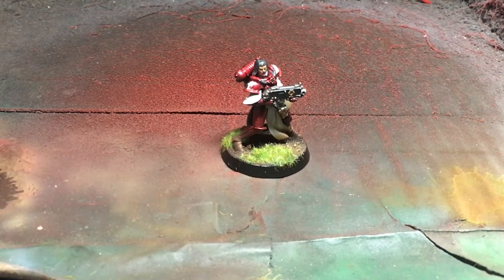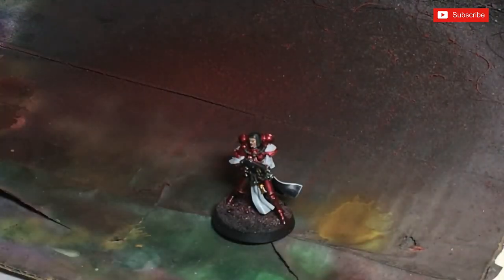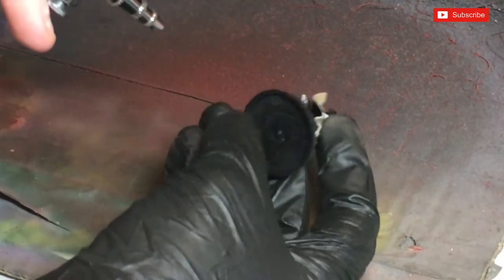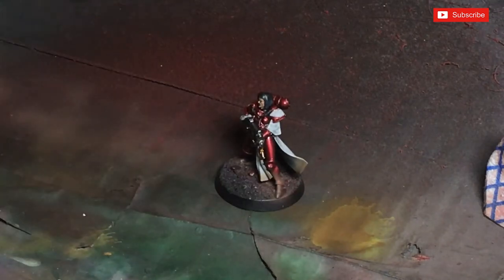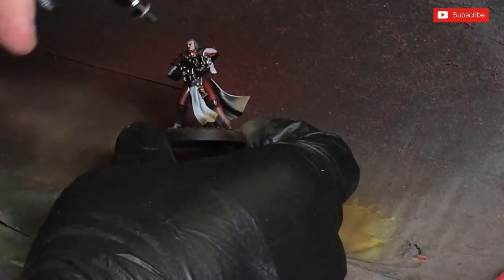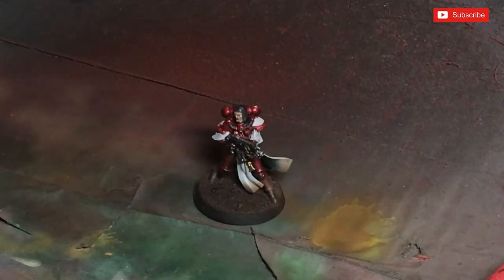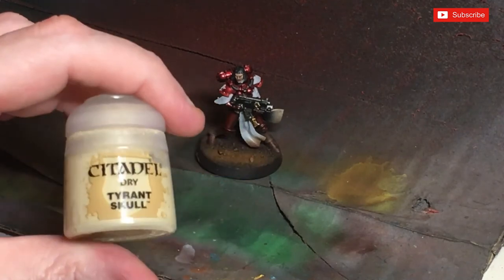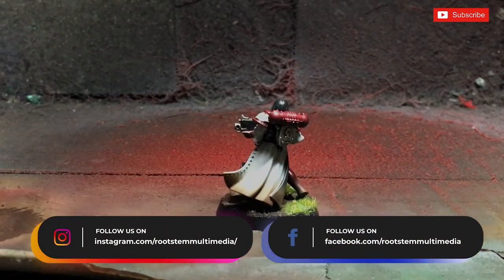Quick 40k Bases and dust weathering 2021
Giving out some quick painting techniques using Airbrush/Drybrush methods to get something quick and easy that can be used on any type of battle mat.